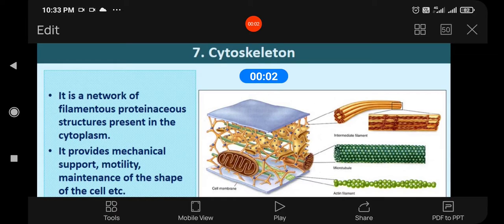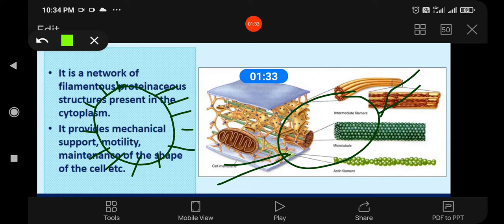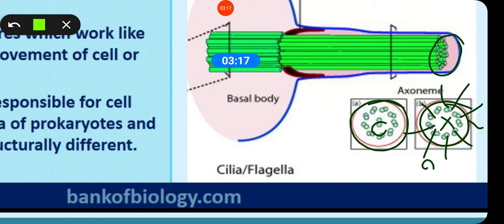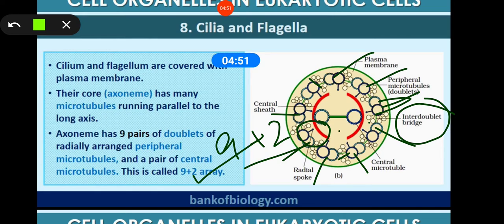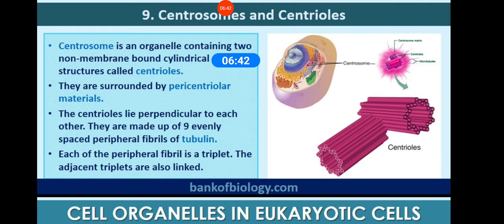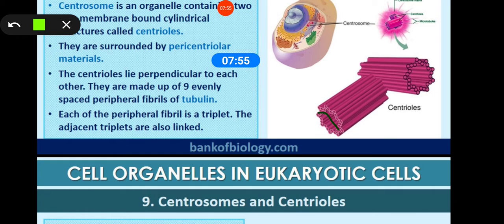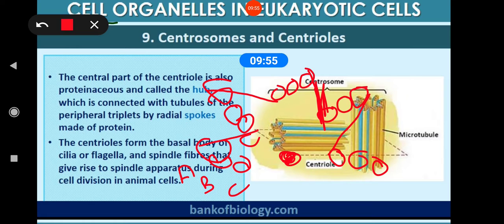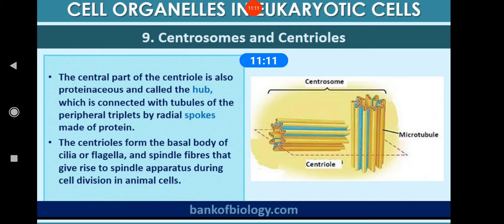CYTOSKELETON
CELL -10